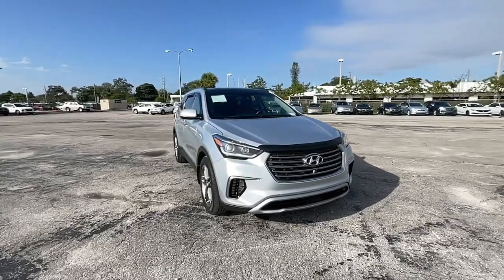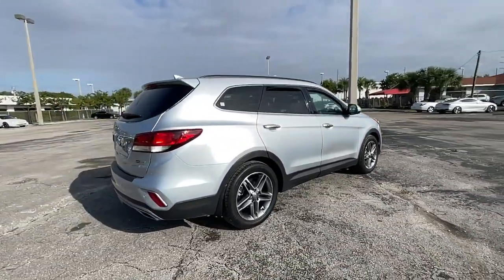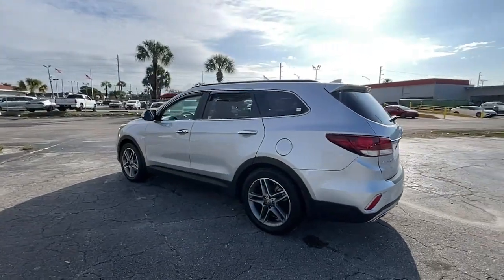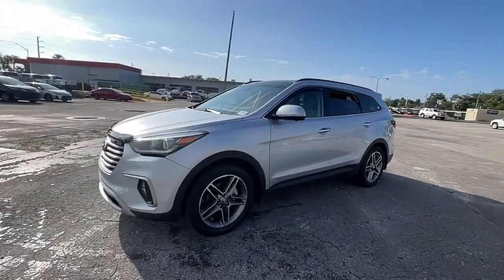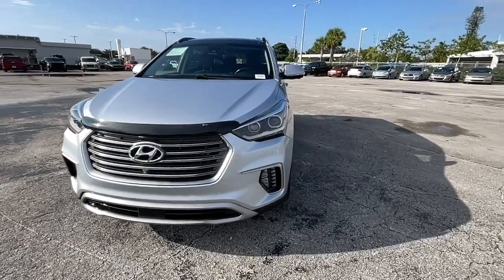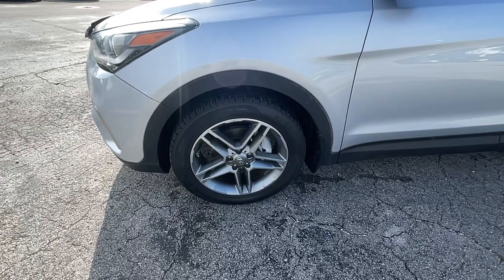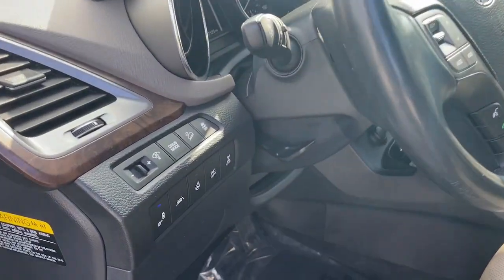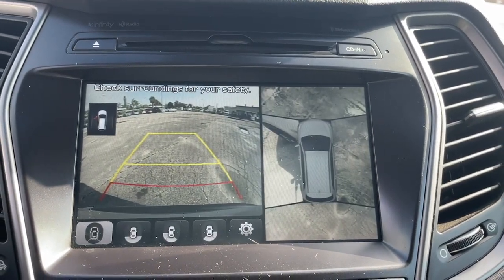2018 Hyundai Santa Fe Hollywood, Fort Lauderdale, Hialeah, Boca Raton, Palm Beach, FL T1492100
Circuit Silver Used 2018 Hyundai Santa Fe SE Ultimate available in Hollywood, Florida at Toyota of Hollywood. Servicing the Fort Lauderdale, Hialeah, Boca Raton, Palm Beach, FL area.

1841 N State Rd 7